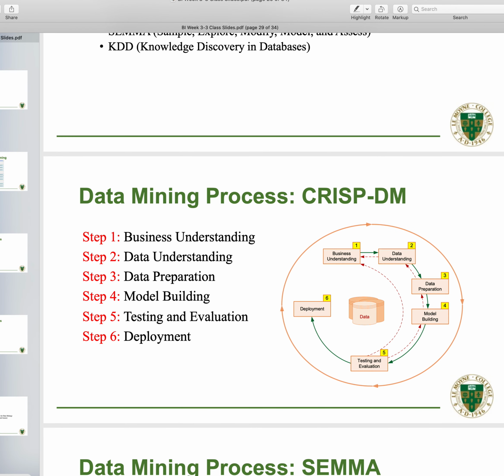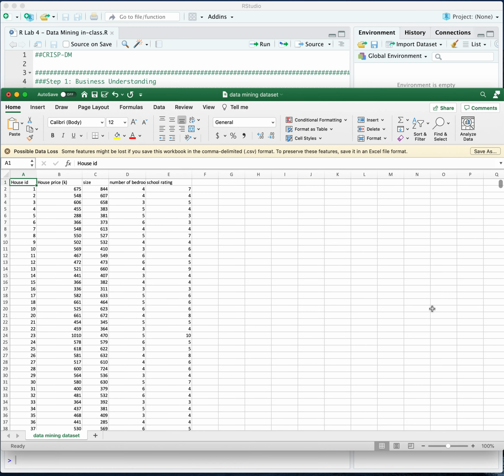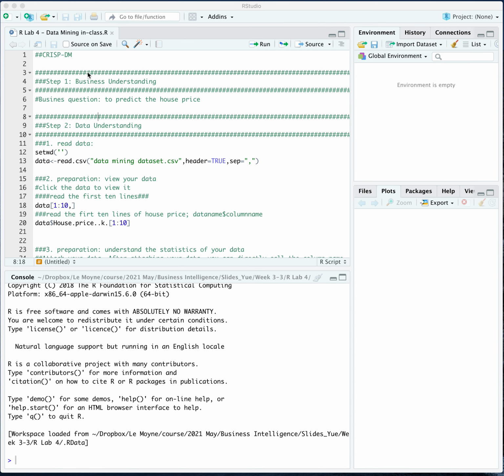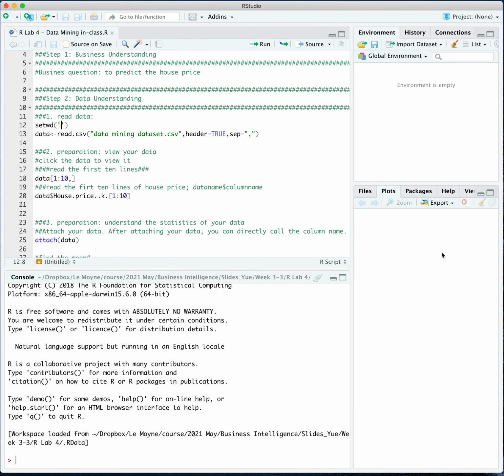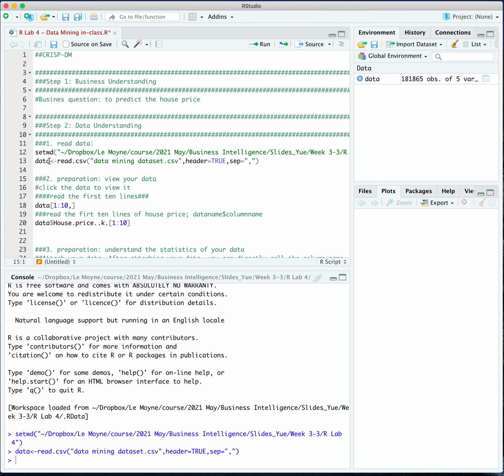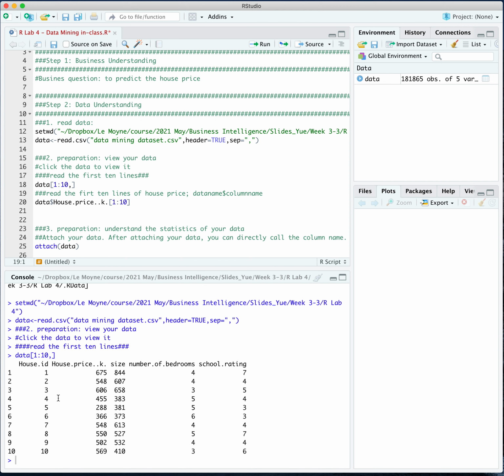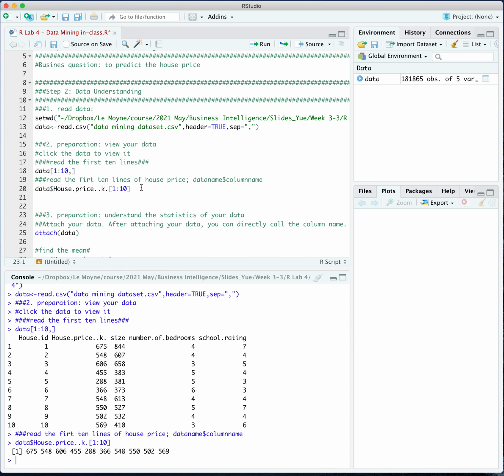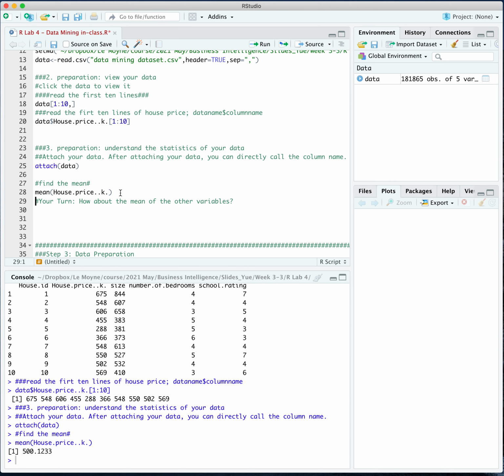Lab 4-1 step 1-2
R: business understanding, data understanding